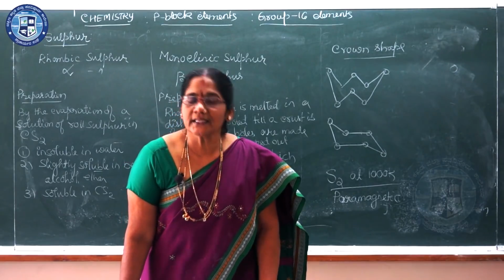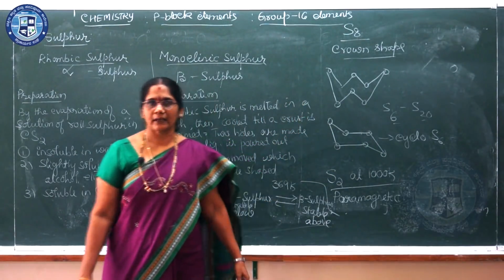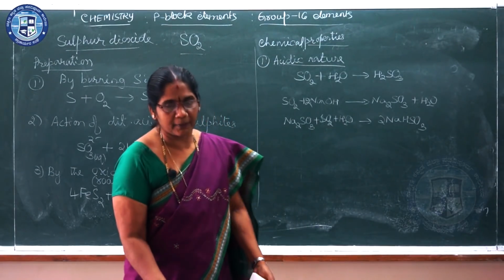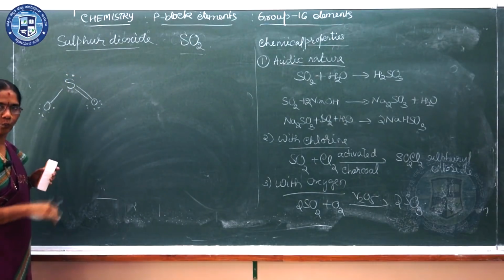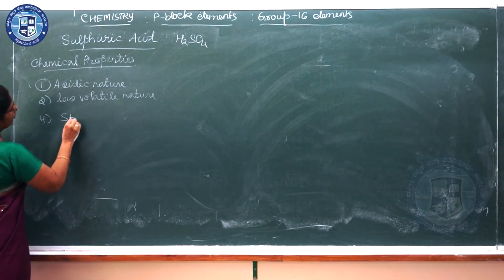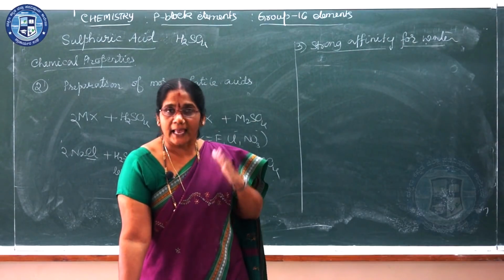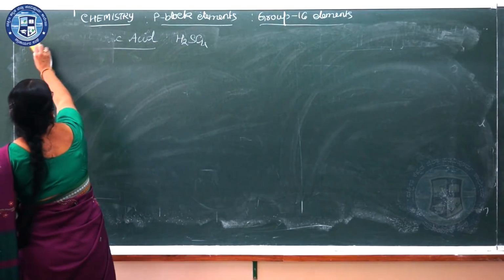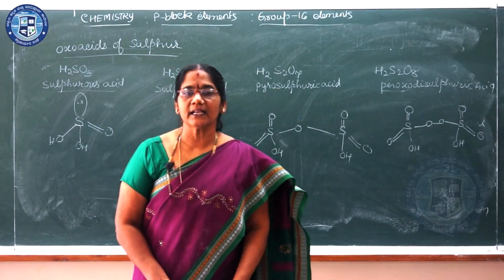Chemistry Chapter 7 : Part 4/8 p-Block elements II By Susheela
About Susheela

Working as a Lecturer of Chemistry in Government PU College, Vamadapadav, Bantwal Taluk, Dakshina Kannada, Susheela has more than 27 years of experience in teaching ( 4 years in Private college and 23 years in Government PU College).  She  served as Vice president of Udupi Chemistry Lecturer's Forum. Worked as resource person in Chemistry, assigned by PU Department for Udupi district for many years.